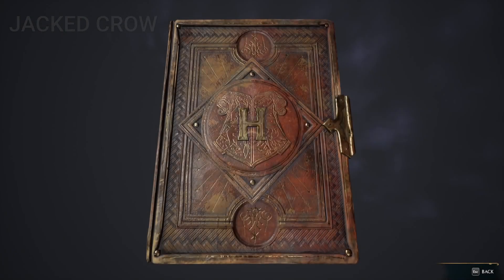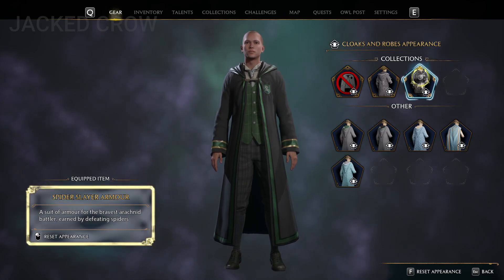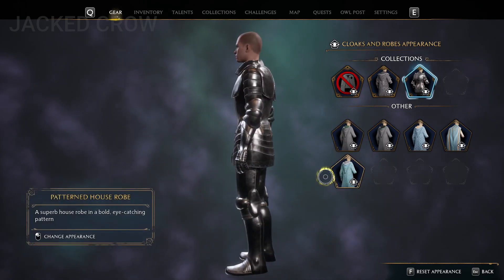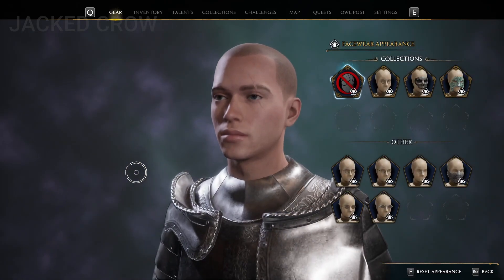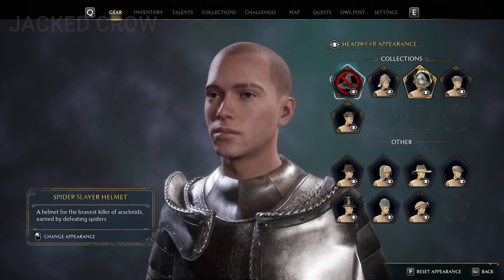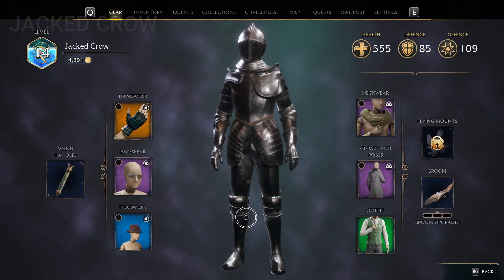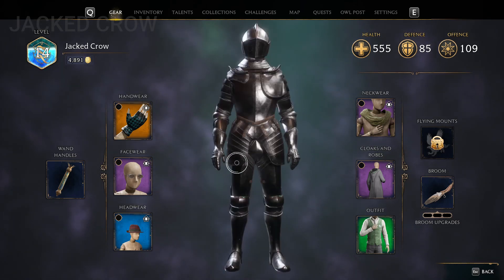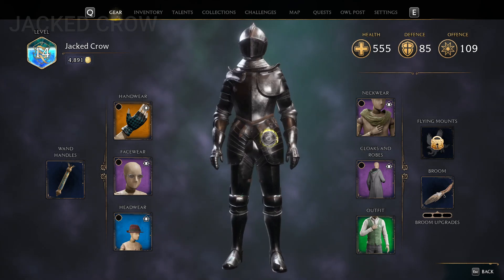I unlocked a special armor in Hogwarts Legacy! | Hogwarts Legacy Gameplay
Hogwarts Legacy is an action RPG developed by Avalanche Software and published by Warner Bros.